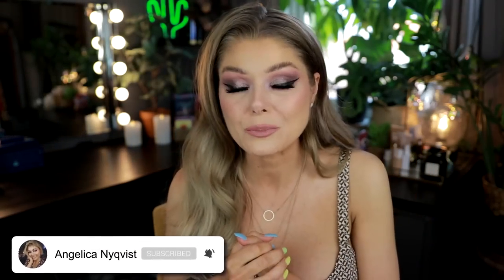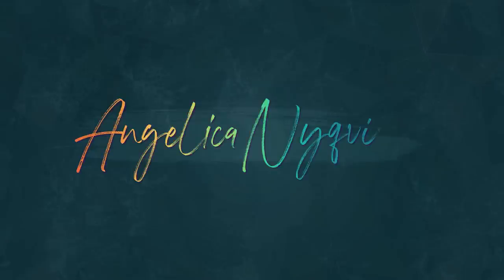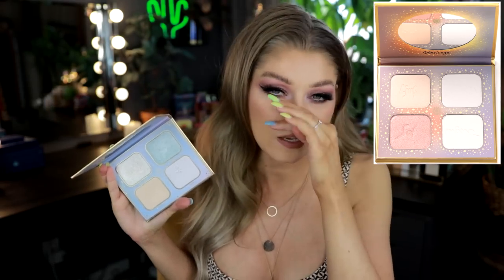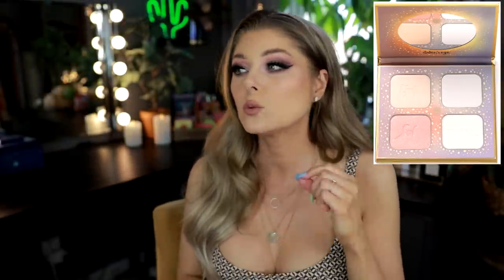My Least Favorite Makeup From My Most Favorite Brands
Let's chat about my least favorite makeup from my favorite brands, casual video just sharing that it's impossible (almost hehe) to love everything, even from brands we love!

♡September Rose *

♡Oden's Eye *
♡Game Beauty*
♡Pinky Rose Cosmetics *
♡OPV Beauty *